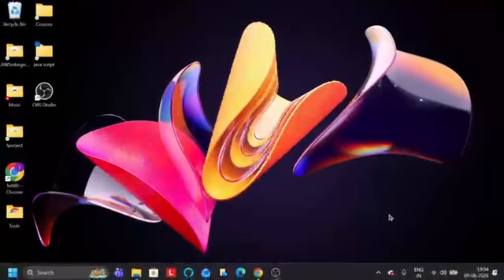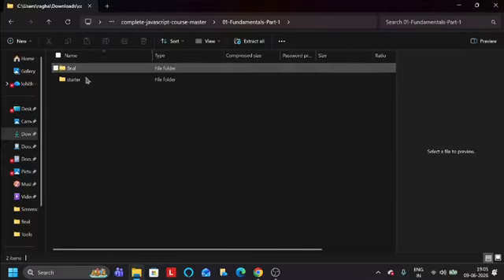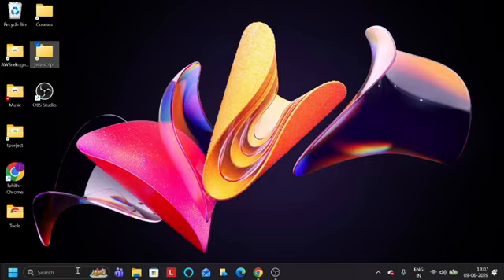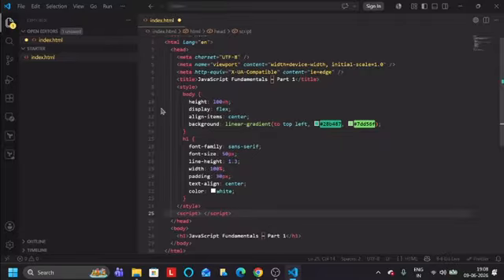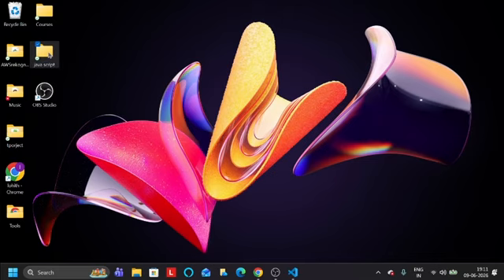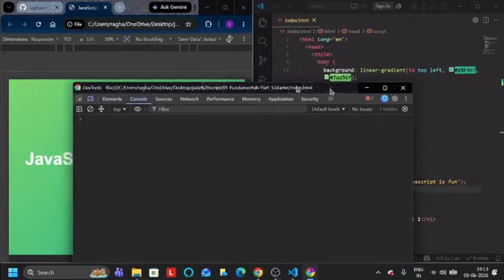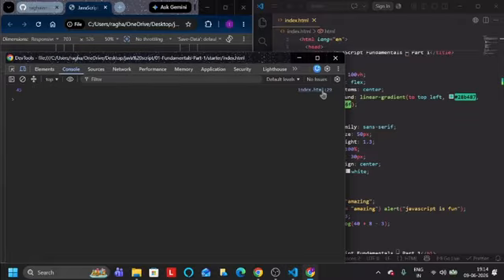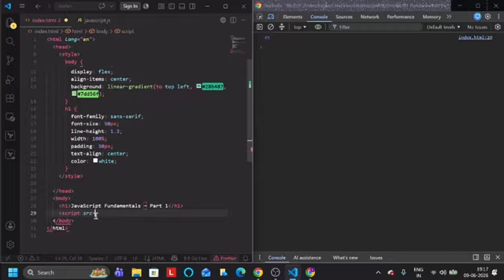3. Linking a js file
Learn how to link a JavaScript file to an HTML document in Visual Studio Code. In this beginner-friendly tutorial, you'll see the correct way to connect your .js file using the script tag and verify that JavaScript is working in your browser.